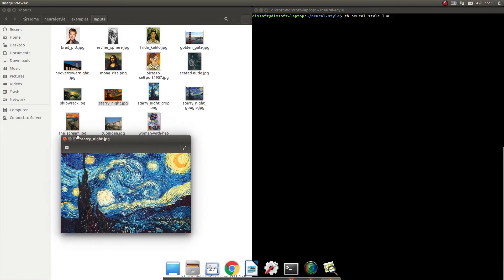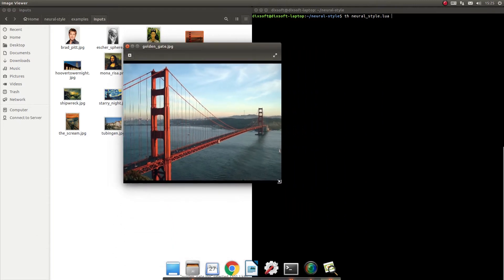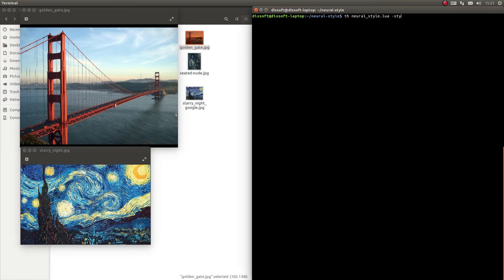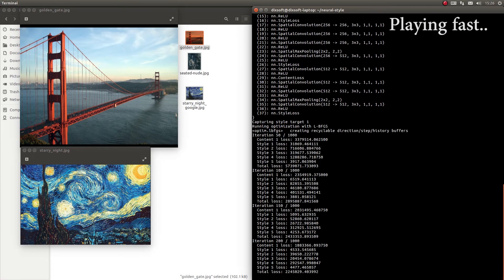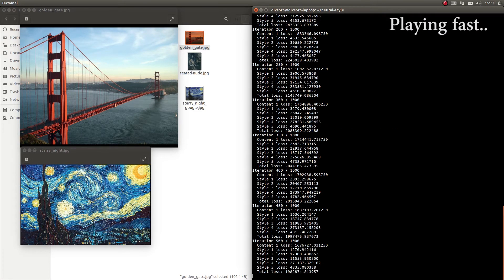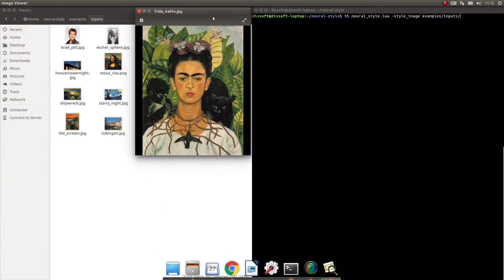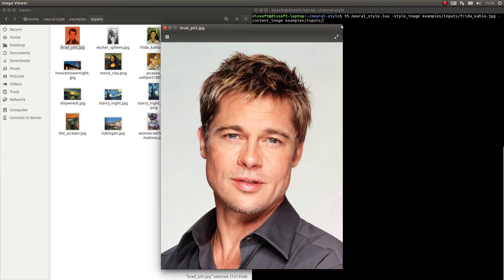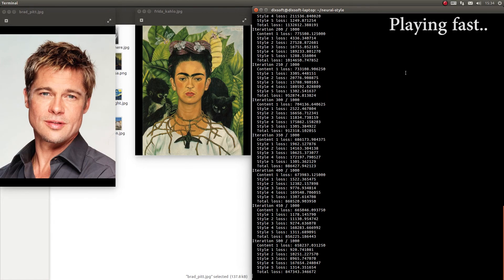Introduce AI Painter with Vincent Willem van Gogh example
We introduce brand-new technology from open source.

In this video, We tried to use CNN model to transform everyday photography into an artwork.

We'll upload whole process in next video.